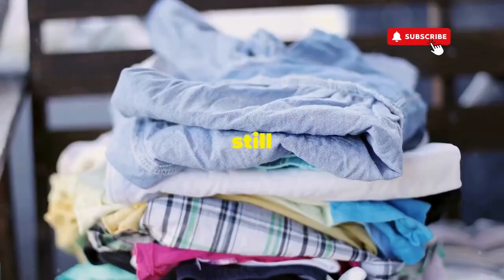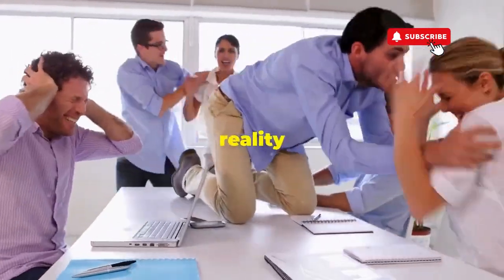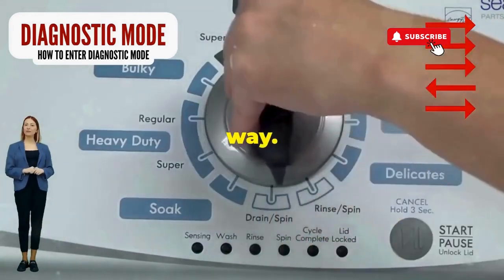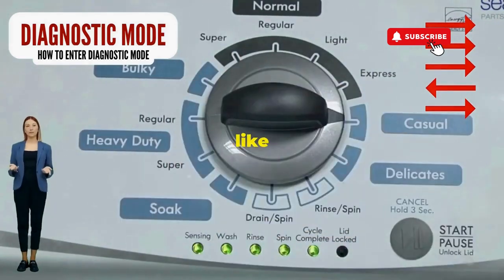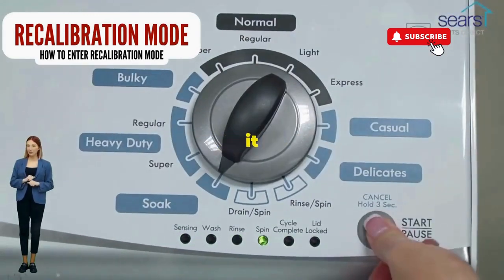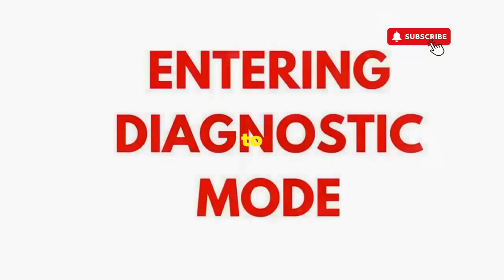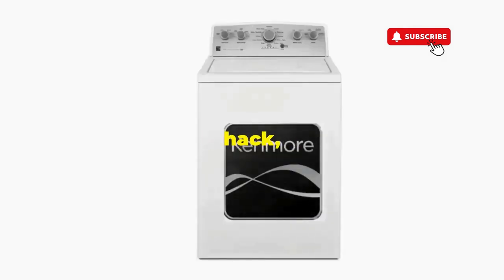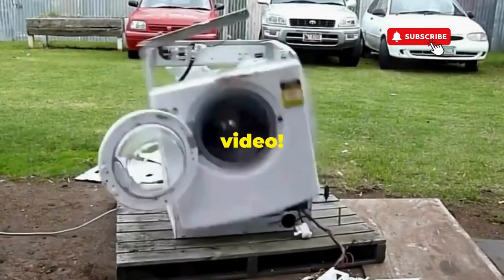**Whirlpool Washing Machine Error Codes – Troubleshooting Guide! 🛠️🔧**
Vertical Modular Washer Repair Bible :
STEP 1: Recalibrate
STEP 2: Pull Codes
STEP 3: Read Codes
STEP 4: Replace Part

matter!

FREE VMW Bible If your Whirlpool washing machine displays error codes, they can help diagnose specific issues. Here’s a guide to some common error codes and their meanings

### Common Whirlpool Error Codes:

1. **F0 E1**:
   - **Description**: Control board failure.
   - **Solution**: Unplug the washer for 5 minutes, then plug it back in. If the error persists, the control board may need replacement.

2. **F5 E1**:
   - **Description**: Door or lid lock issue.
   - **Solution**: Check the lid switch for proper operation. Ensure the lid is fully closed. If faulty, consider replacing the lid lock.

3. **F7 E1**:
   - **Description**: Motor control issue.
   - **Solution**: Check the motor connections. If the motor is unresponsive, it may need servicing or replacement.

4. **F2 E1**:
   - **Description**: Long fill time.
   - **Solution**: Check the water supply valves and hoses for clogs or kinks. Ensure the inlet screens are clean.

5. **F8 E1**:
   - **Description**: No water detected.
   - **Solution**: Verify that the water supply is turned on and that there are no blockages in the hoses.

6. **F9 E1**:
   - **Description**: Drainage issue.
   - **Solution**: Inspect the drain hose and pump for clogs. Ensure the hose is not kinked and is positioned correctly.

7. **LF (Long Fill)**:
   - **Description**: Takes too long to fill.
   - **Solution**: Check water supply and hoses. Clean filters if necessary.

8. **UE (Unbalanced Load)**:
   - **Description**: Load is unbalanced.
   - **Solution**: Redistribute the load evenly in the drum. Remove some items if the load is too heavy.

### General Troubleshooting Steps:

1. **Reset the Washer**:
   - Unplug the washer for about 5 minutes, then plug it back in to reset the system.

2. **Run a Diagnostic Test**:
   - Enter the manual test mode to check for specific errors. Refer to your user manual for instructions.

### Common Questions:
1. **How can I clear an error code once I’ve fixed the issue?**
2. **What should I do if multiple error codes appear?**
3. **Will a reset help with all error codes?**

If these steps do not resolve the issue, consider contacting a professional technician or Whirlpool customer service for further assistance.